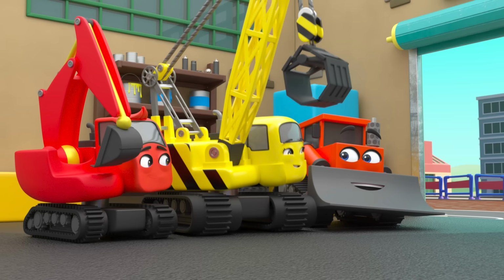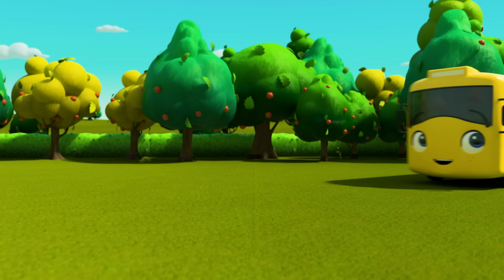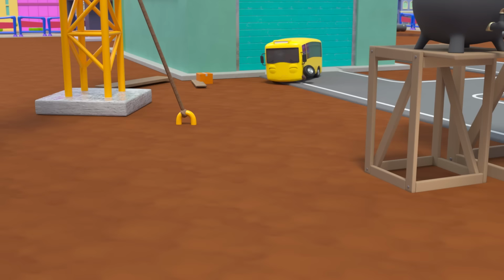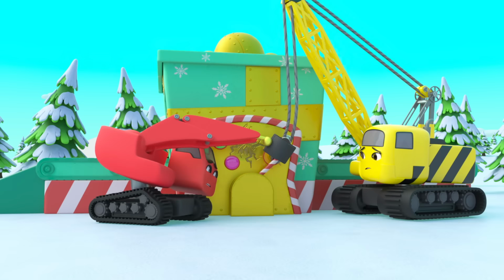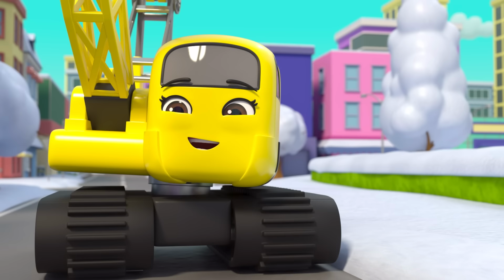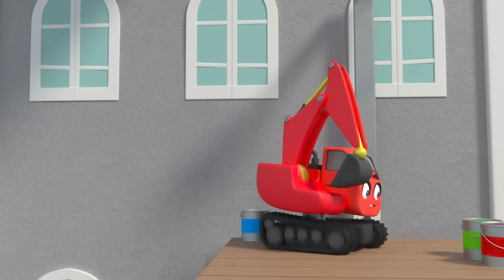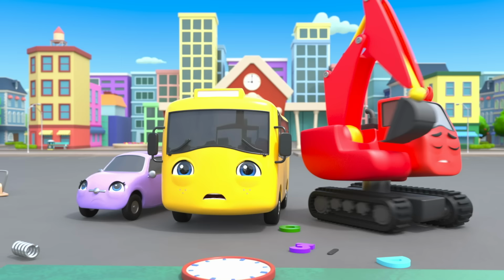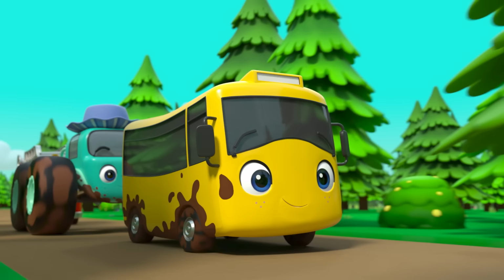🚧 What Are The Bunnies Up To? Building a Barn 🚜 | Digley and Dazey | Kids Construction Cartoons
00:00 What Are The Bunnies Up To? - Building a Barn
02:10 Let's Build a Pond - The Leaky Hose
04:13 Muddy Obstacle Course
06:12 Mrs. Skip Gets Stuck on a Boat
08:17 Race Around the Construction Site!
10:20 Giant Snowball Sled Race
12:21 Sticky Slime Cement Mess
14:23 It's Race Day! - Cheating Is Bad
15:53 Buster Saves His Friends
18:57 The Big Beach Competition!
20:57 Tidying up Toys Is Fun with Friends!
22:56 Solar Power to the Rescue
25:00 Soft Play Hide and Seek
27:57 Accidents Happen - Dazey Takes a Tumble!
30:04 Buster and Scout Get Lost In The Maze!
32:04 Buster Plays with the Dinosaur
35:03 The Great Ice Cream Escape
37:03 Mixing Colors
39:04 Sandpit Construction - Everyone Can Help
41:05 The Soccer Bus - Don’t Be Nervous
43:05 The Giant Runaway Easter Egg
45:04 Scout's Rescue
47:03 Baby Kitten Rescue
49:04 Ice Block Swap
51:00 Buster Saves the Puppy
54:04 Windy Day at the Farm - Save the Sheep
56:06 CJ's Lost Tooth
58:07 Digley and the Avalanche
1:00:09 Constructing the Ice Skating Rink - Watch Out!
1:02:04 Digging Up Dinosaur Bones
1:04:05 Christmas Present Wrapping Machine - Santa to the Rescue
1:06:11 Oh No! Digley is Sick - Pancake Shack Problem
1:08:17 Where's Buster? - Stuck In The Mud
1:10:18 Water Balloon Fight!! - Playing With Friends
1:12:21 The Fairground Ferris Wheel - Digley's Stuck!
1:14:28 Save the KITTEN! - Muddy Puddle Splash
1:16:26 Don't Fall Off The Bridge! - Construction Teamwork
1:18:32 Yes, Yes! Help Your Friends
1:20:30 Blockage in the Trench - Working Together
1:22:31 The Secret Christmas Tree - Recycling with Friends
1:24:40 Robot Digger Trouble
1:26:41 Dazey is Sick
1:28:44 Work Together As A Team
1:30:46 Buster River Rapid Adventure
1:33:38 Fire Station Face Lift
1:35:43 Happy Birthday Digley - Birthday Present Surprise!
1:37:42 Fire at the Construction Site - Ashley Saves the Day!
1:39:47 Go Buster - Paint & Play with Mommy - I Love My Mommy
1:41:42 Old MacDonald Had A Farm - Animals Have Escaped!
1:43:37 Find the Shapes
1:45:40 Let's Build a Car Wash - The Paint Problem!
1:47:44 Rainbow Building Construction Gets Messy
1:49:46 Building a Giant Snowman
1:51:44 Windy Day Makes Accidents Happen - Teamwork Makes Wind Power!
1:53:46 Crazy Golf Course - Hole In One!
1:55:56 Robot Digger Returns
1:57:53 Power Cut on the Construction Site
2:00:08 The Runaway Present
2:03:08 Construction Trouble - Upside Down Playhouse
2:05:07 Buster Space Race
2:08:06 Buster Joins The Soccer Team!
2:10:06 Buster's Back at School - Accidents Happen
2:12:05 Fire Truck Emergency
2:14:02 Buster and the Spooky Pumpkin - Halloween Hero
2:16:02 Gingerbread House
2:18:06 Water Wheel Water Slide
2:20:09 Digley and Dazey Save the Frogs - Let’s All Build a Pond!
2:22:09 Windmill Panic - Snowed In
2:24:15 Digley & Dazey’s School Soccer Showdown!!
2:26:18 Digley and Dazey - Counting Block Castle - STEM Learning for Kids
2:28:18 Bandit Bus Strikes Again - Save the Baby Lion
2:30:17 Buster Goes on an Adventure